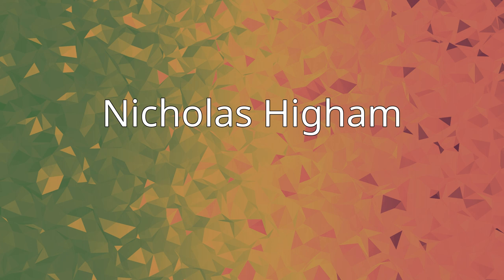Nicholas Higham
Nicholas John Higham FRS (born 25 December 1961 in Salford) is a British numerical analyst. He is Royal Society Research Professor and Richardson Professor of Applied Mathematics in the School of Mathematics at the University of Manchester.